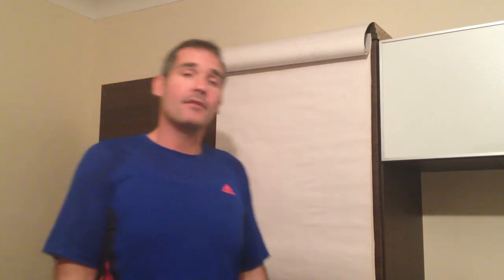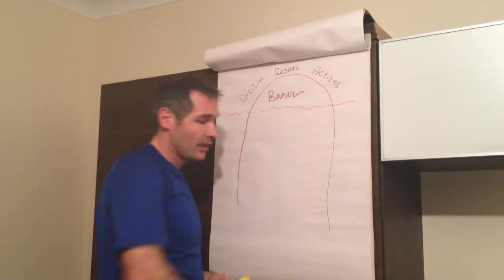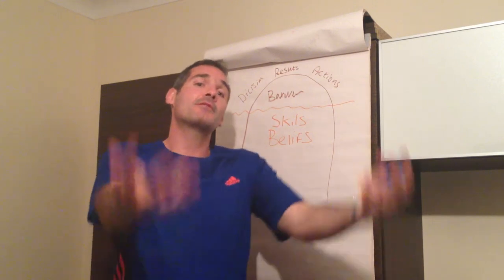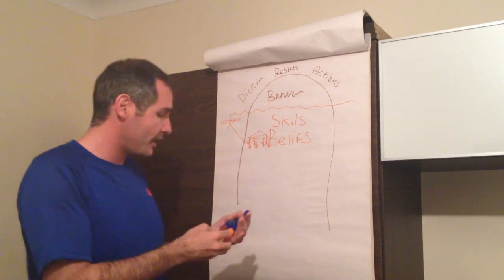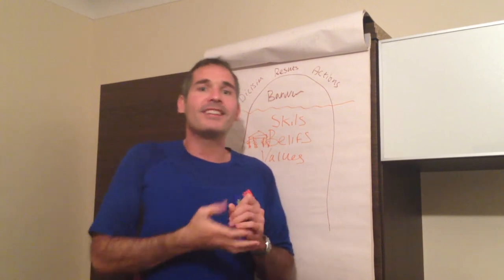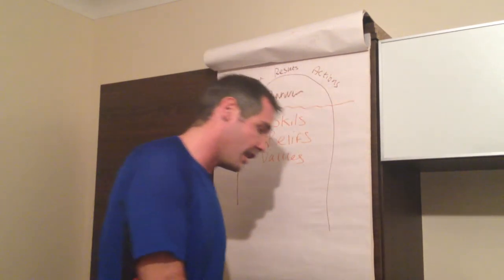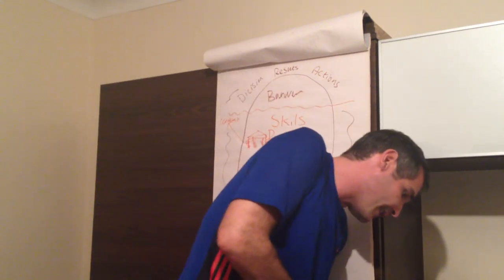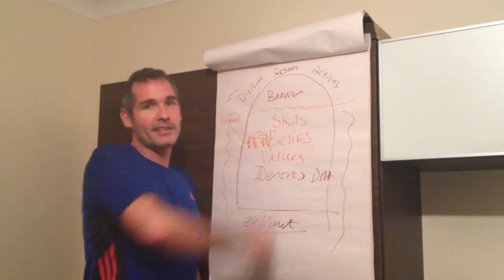How our Identity is made up using an Iceberg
This is my practice run for a workshop for the team at Clayton Horsnell Ltd. This explains how our identity is made up of different areas what are Skills, Beliefs, Values, DNA and Behaver as the end result. This is made up from all the books I have read coaching sessions with Team Results and knowledge gathered and I have stuck it all together to make this for a workshop for the team.

We are growing right now and reciting more team members I feel this shows what sort of things we do also should help attract the right people to our business.

Thank you everyone for the information, I have noticed how much I have gathered over the last 4 years is massive:-)